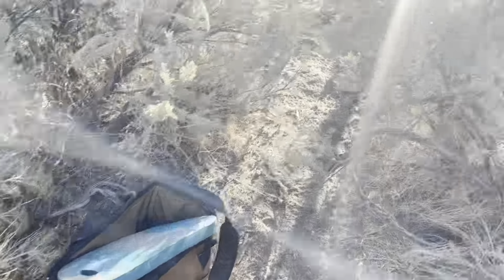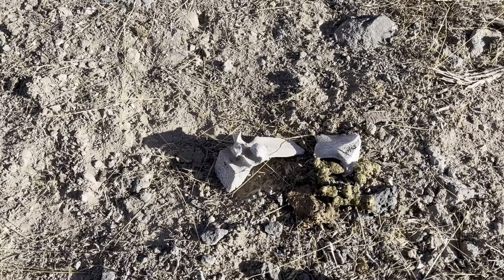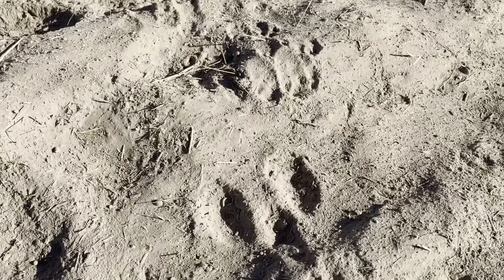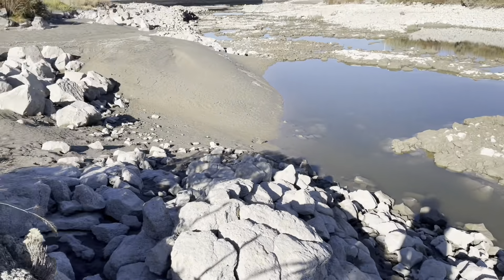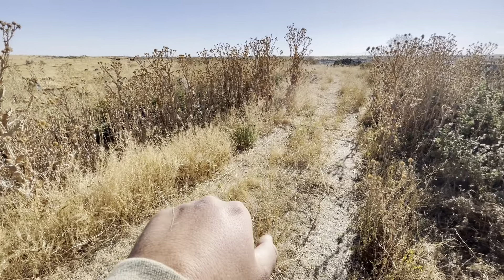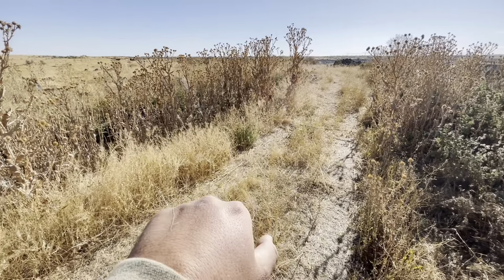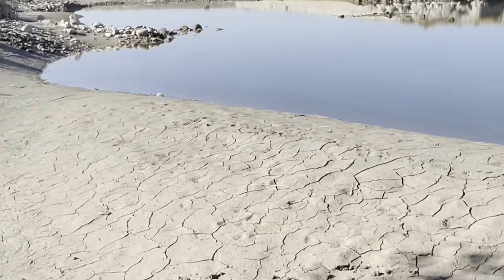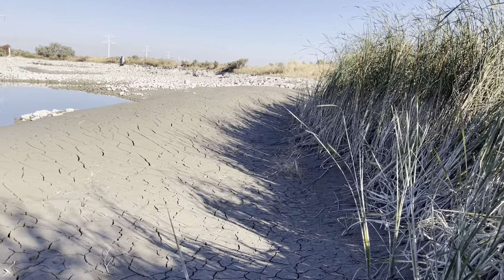First dog down of the season 10/20/22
My first coyote for 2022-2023 season nice little female

Baits used

Coyote bait:
All predator

Raccoon baits:
Cat food